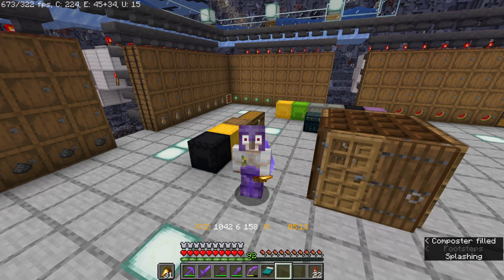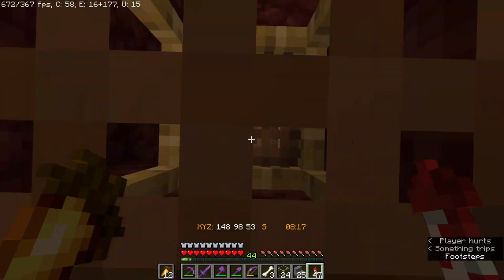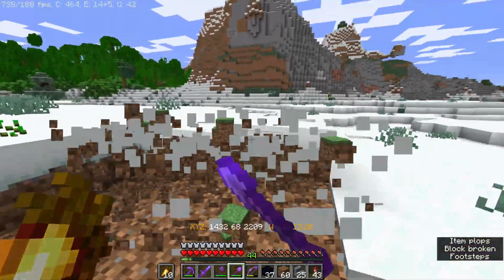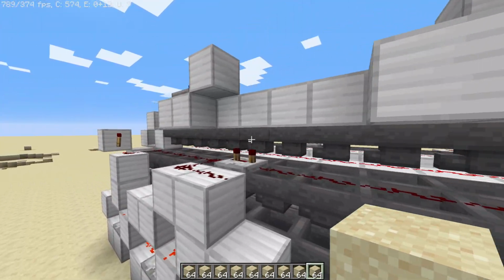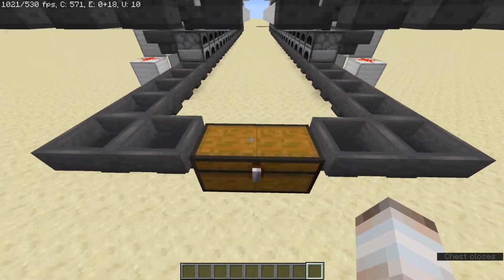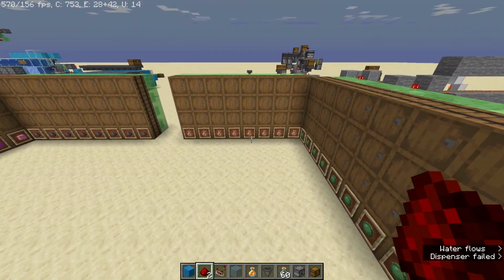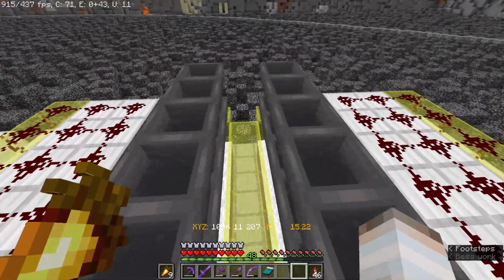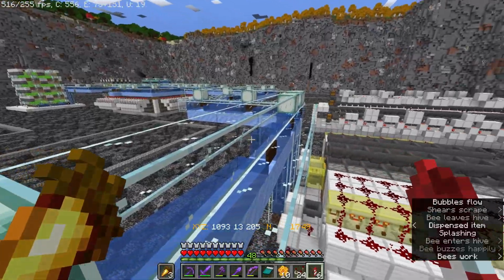Nullcraft Ep. 4: 3 Farms AND a Supersmelter In One Video?!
In this episode, I surprised even myself with how many farms I can build in 1 week! We got a double blaze farm, honey/honeycomb farm, and ice farm, along with a double super smelter! We're almost done with all of the farms in the perimeter so lots of creative stuff is just around the corner.

blaze farm based off an EagleEye621 design

This is on a SMP Server with friends, we're playing on Java 1.16 no mods! We have some datapacks installed like the tombstone datapack (upon death everything goes in a tombstone) just to help out some of the newer Minecraft players on the server. I hope you enjoy this series!